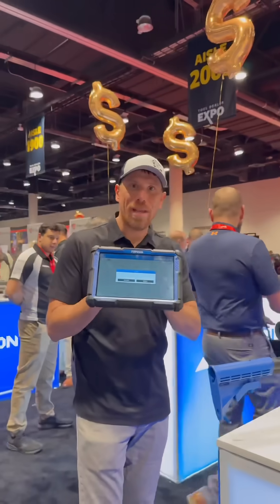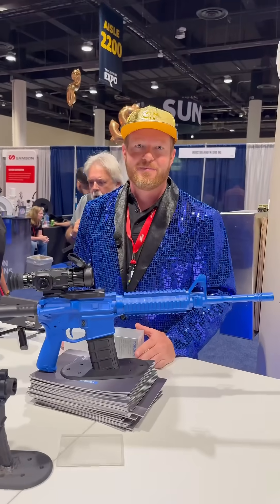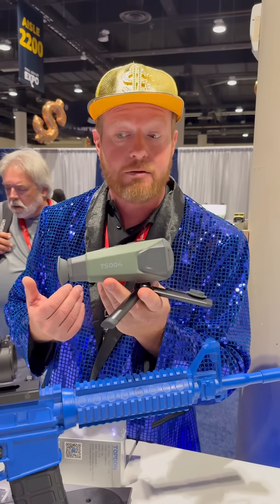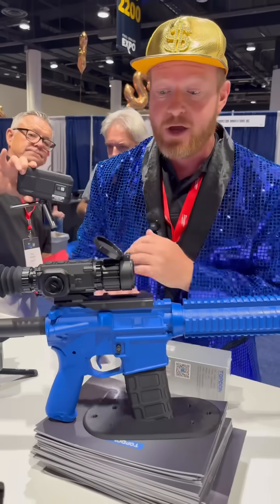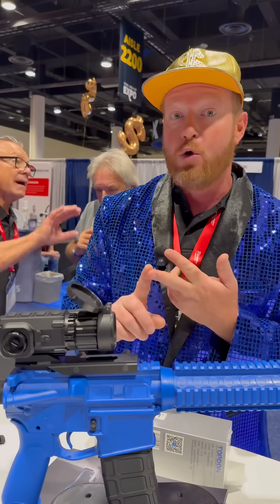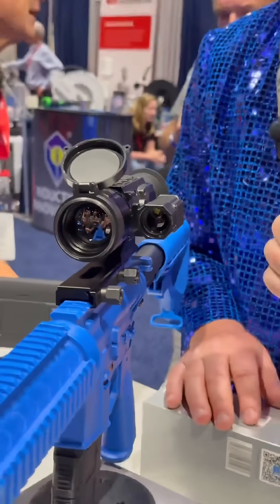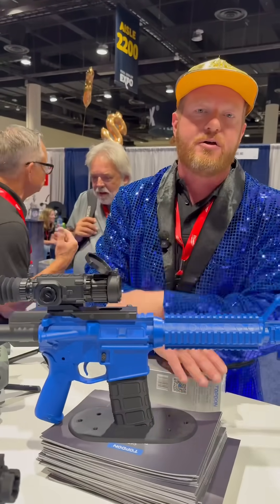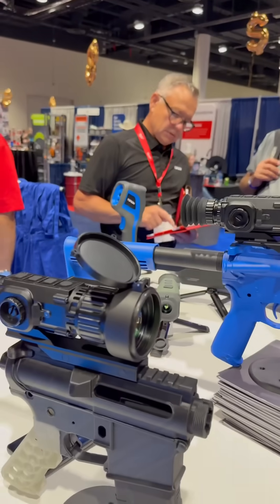Topdon makes thermal imaging scopes now?! ￼